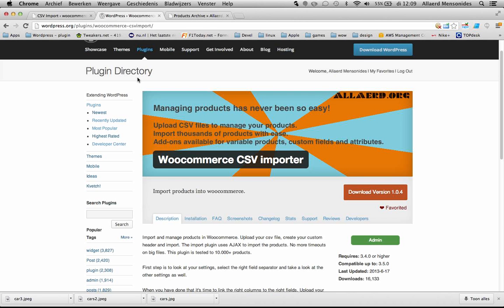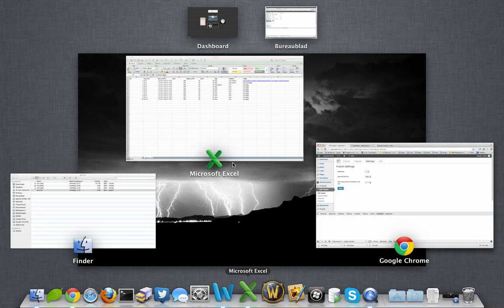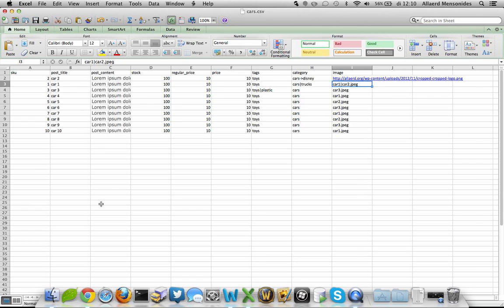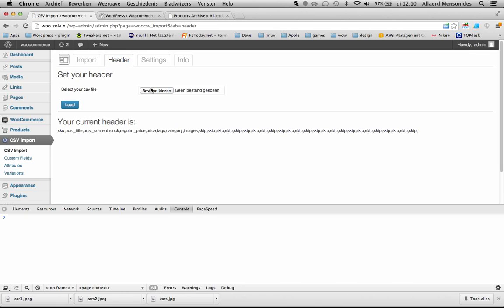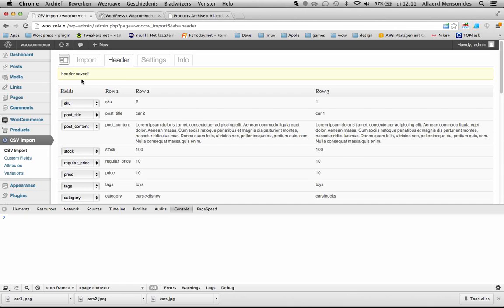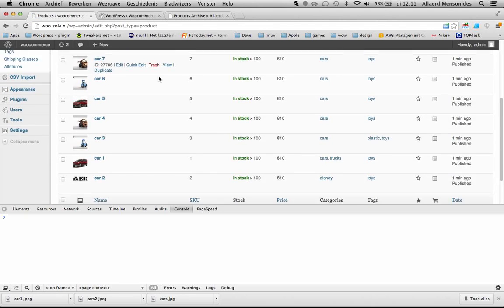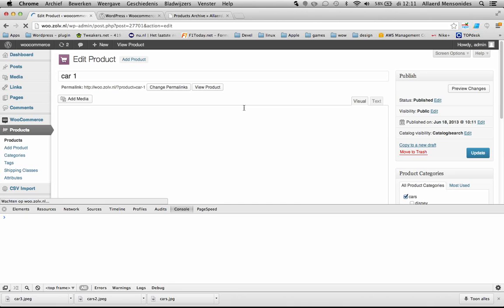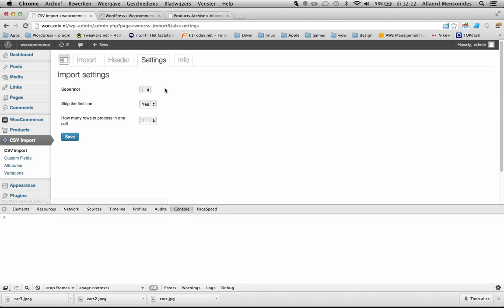How to use the free Woocommerce csv import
A small tutorial on how to use the free Woocommerce csv import tool.